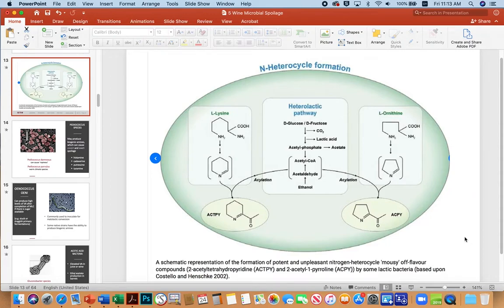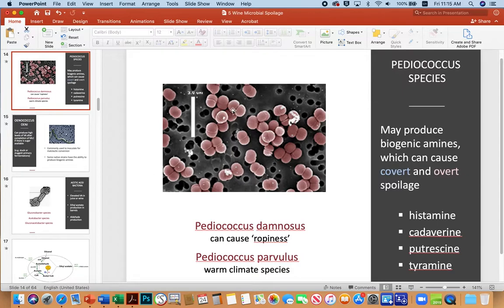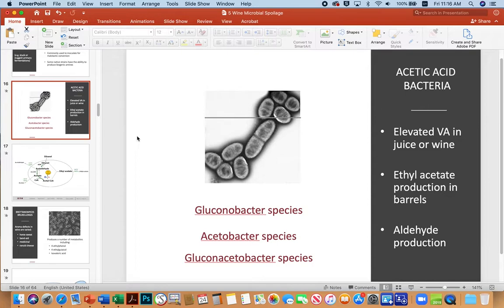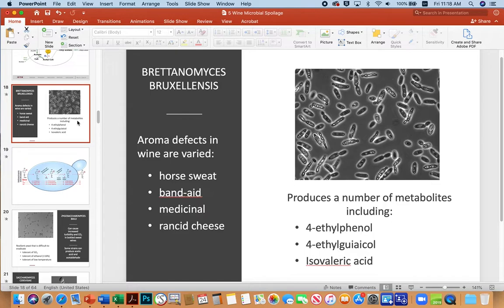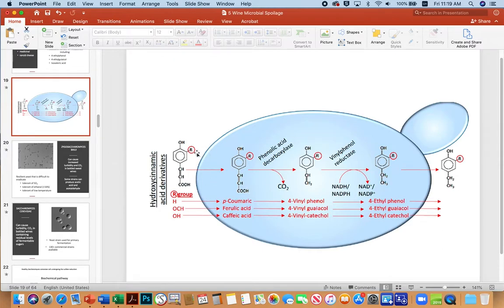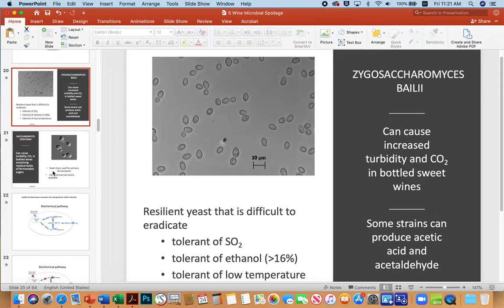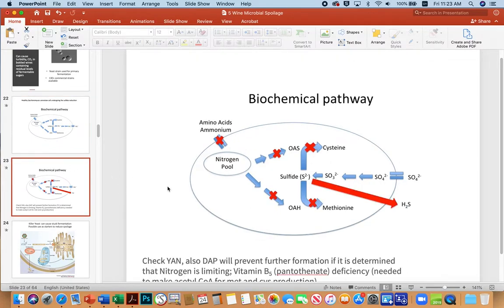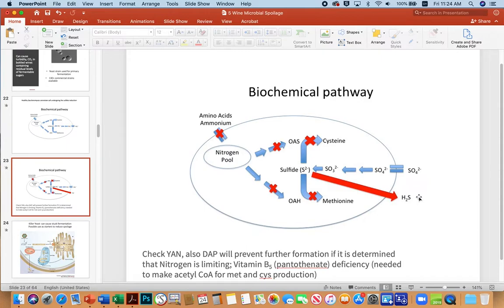301-Wine Spoilage 13-23 (Dr. Pat Fidopiastis)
301-Wine Spoilage 13-23